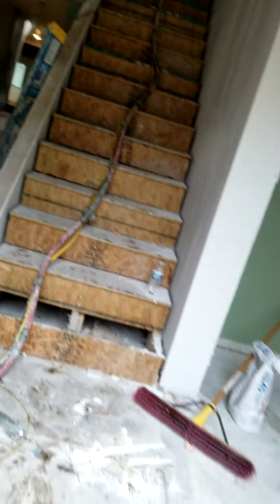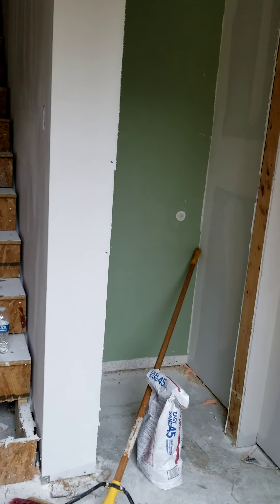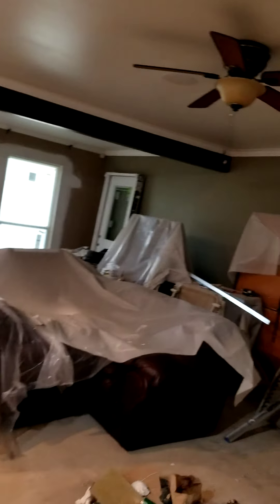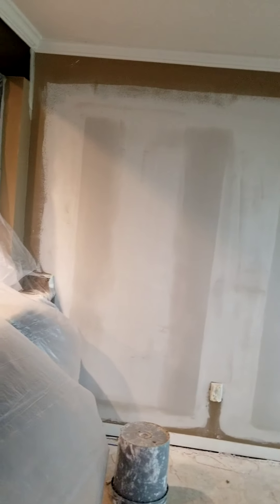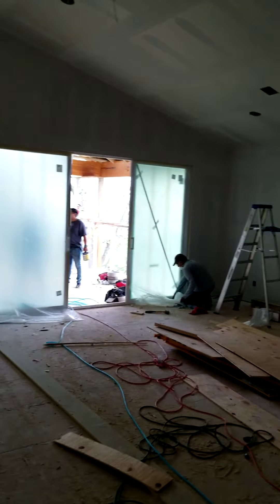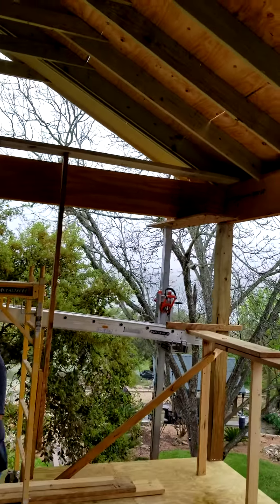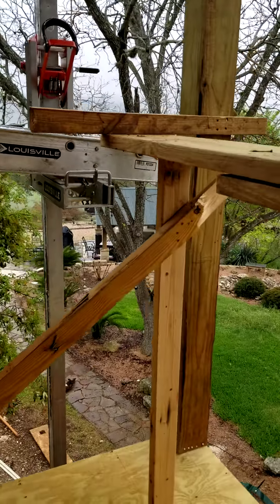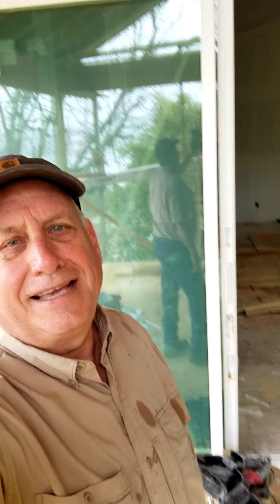HCBR - Lake House Project Review